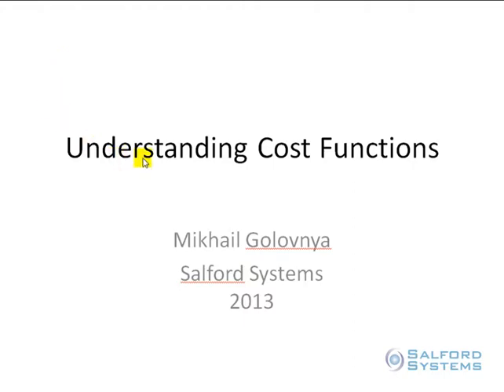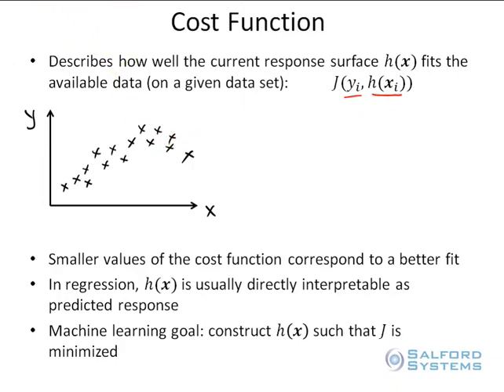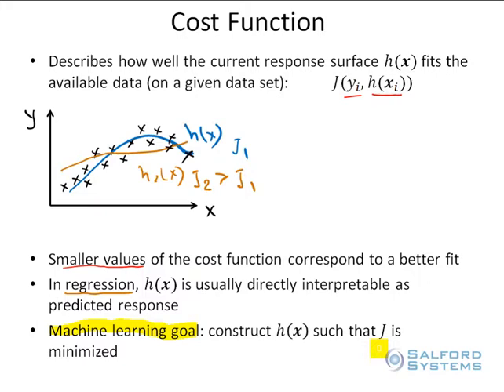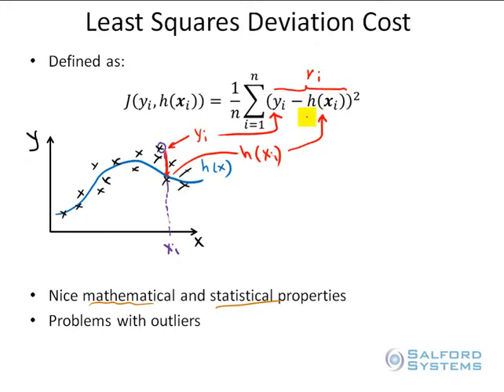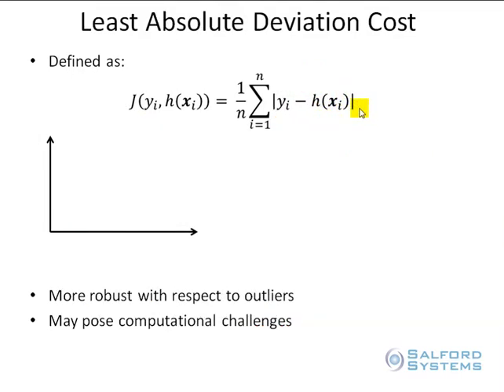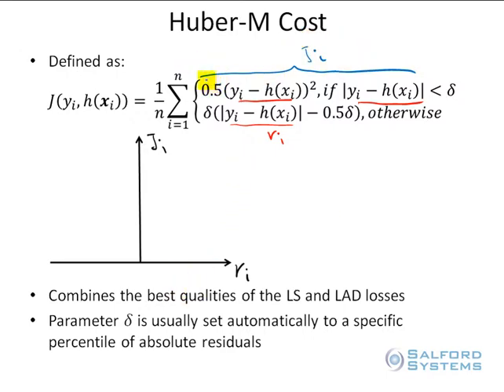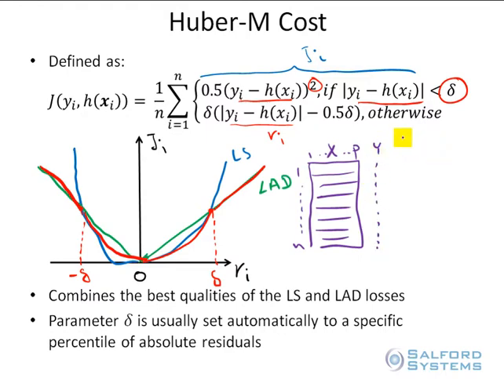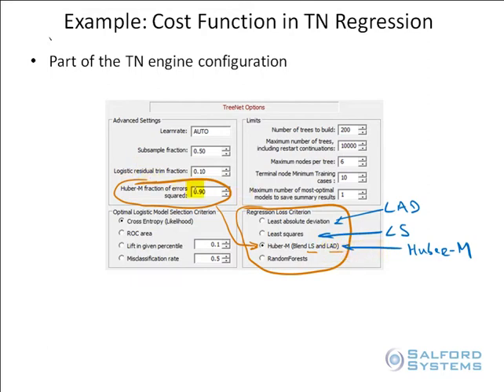Data Mining: How to Work with Different Cost Functions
In this 25-minute data mining tutorial you will learn what cost functions are, why they are important, and explore some of the cost functions and evaluation criteria available to you as a data analyst. We will start with an introduction into what cost functions are, in general, and then continue the discussion by reviewing cost functions available for regression models, and available for classification models.

These cost functions include:

Least Squares Deviation Cost
Least Absolute Deviation Cost, and
Huber-M Cost.